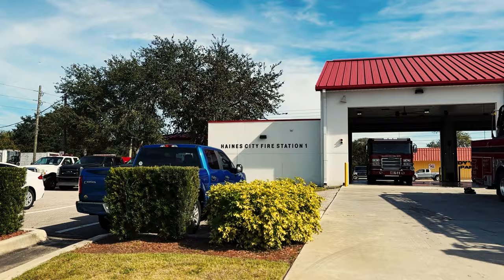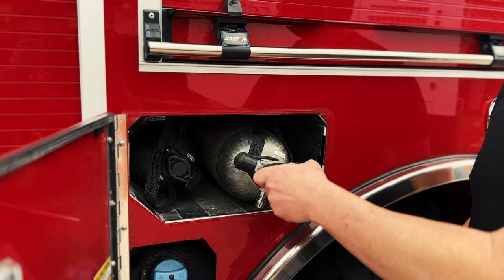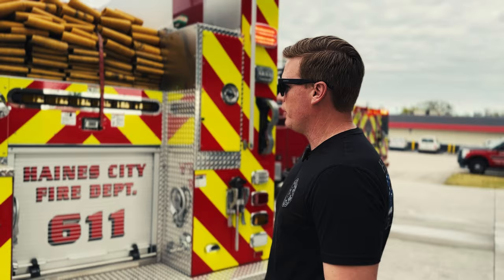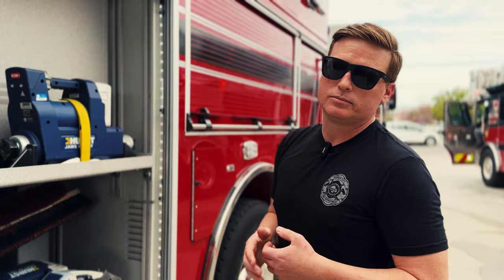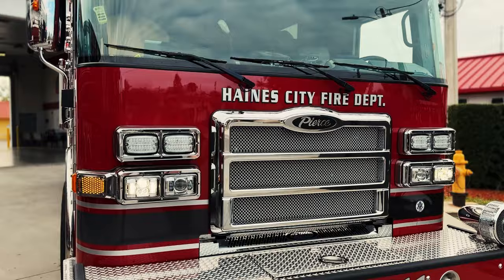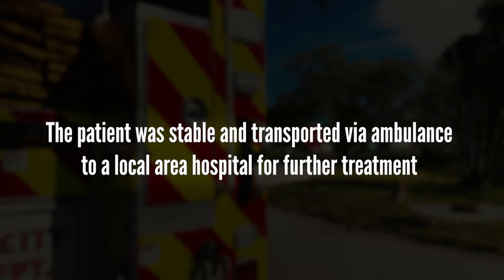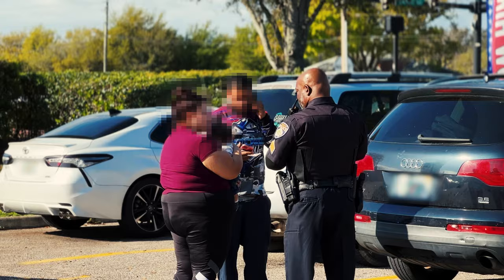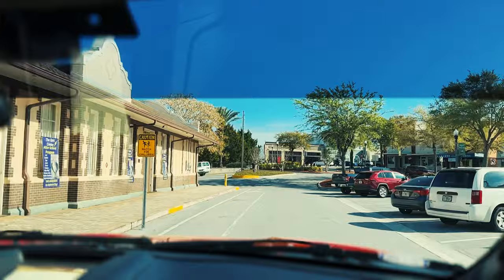Greatest Job in the World (Episode Four) | Through the Smoke | Haines City Fire Department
Episode 4 of Through the Smoke dives into the daily grind of Station 1's A-Shift. From medical emergencies to a search and rescue training, and intense structure fire, see our firefighters in action. This episode not only showcases the challenges they face but also highlights their unyielding dedication to serving the community. Join us for a closer look at the heroes behind the helmets.

Support our firefighters by watching and sharing their story.

If you are interested in applying to become a firefighter with the department, click the link below and search "FIRE".

Special Thanks:
Mayor Roy Tyler
Vice Mayor Omar Arroyo
Commissioner Anne Huffman
Commissioner Vernel Smith
Commissioner Morris West